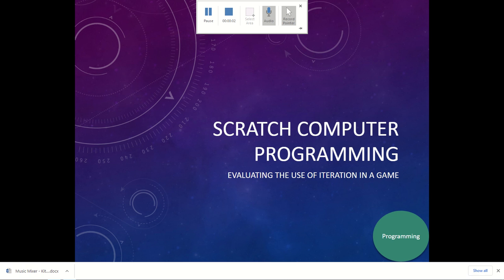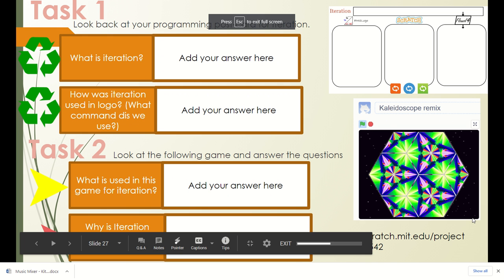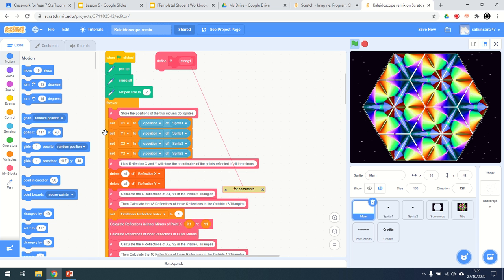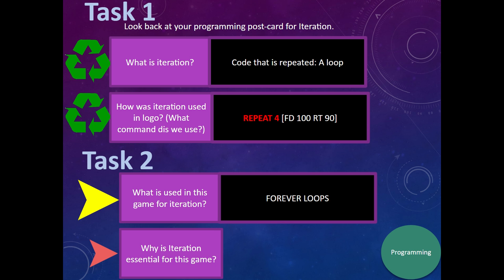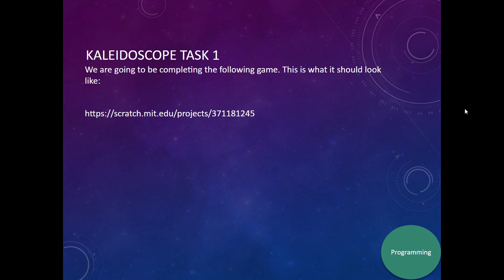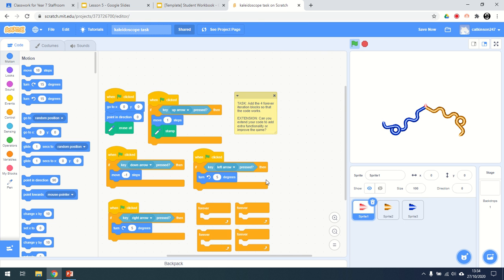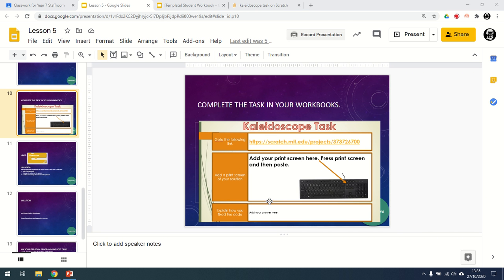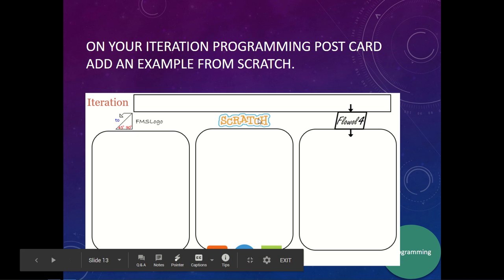KS3 7.4 Scratch Lesson 5